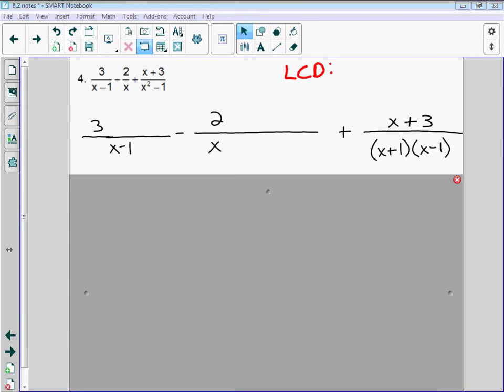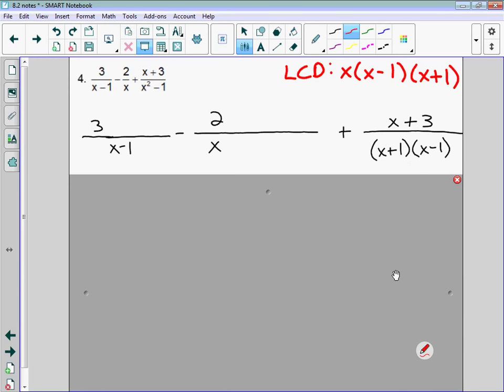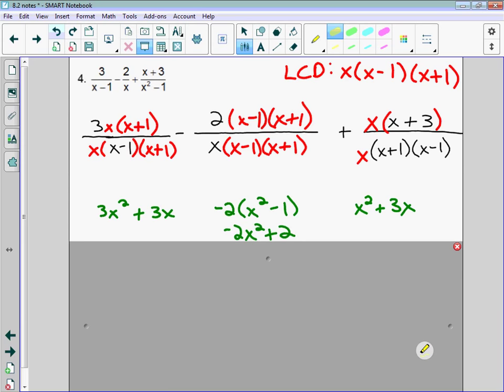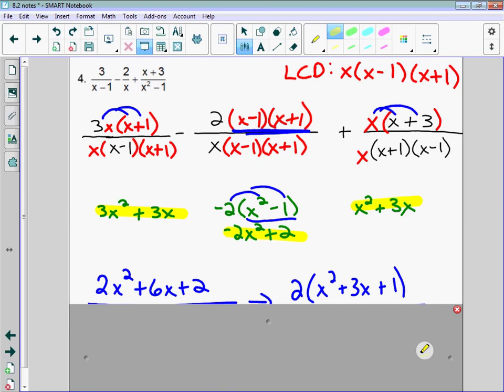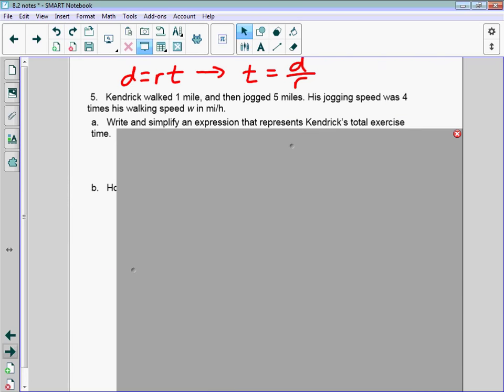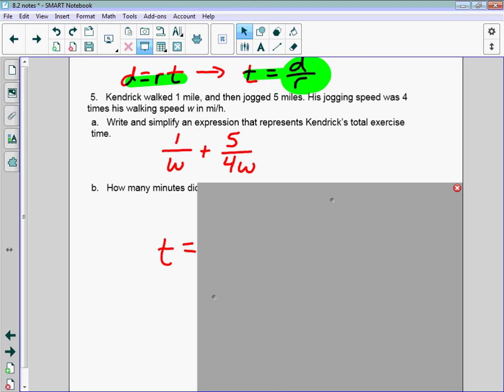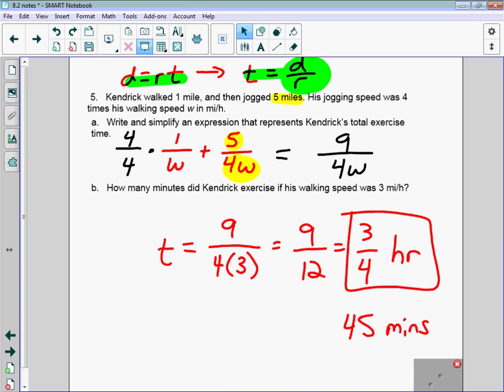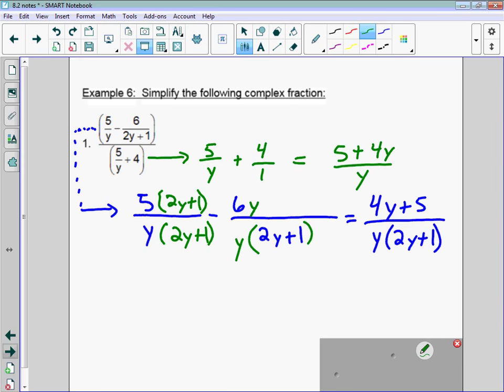8.2 Examples 4-6